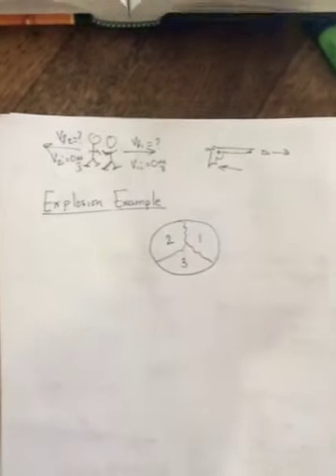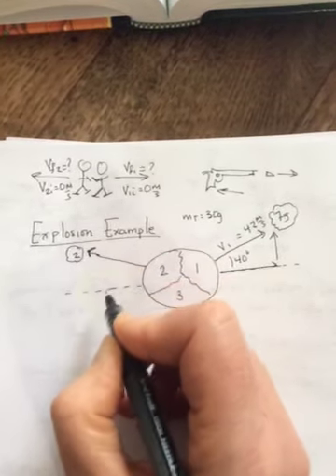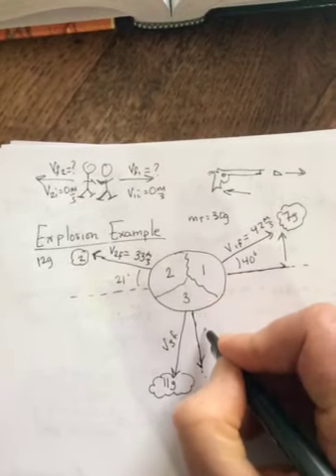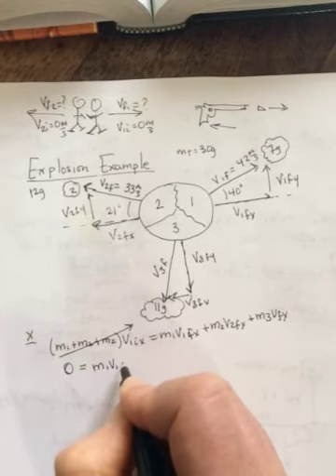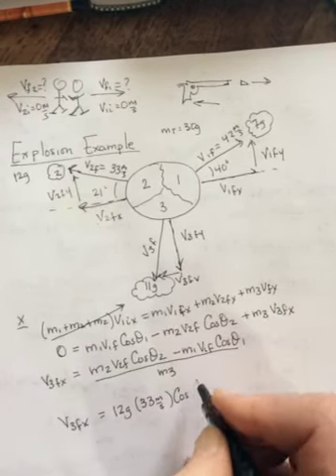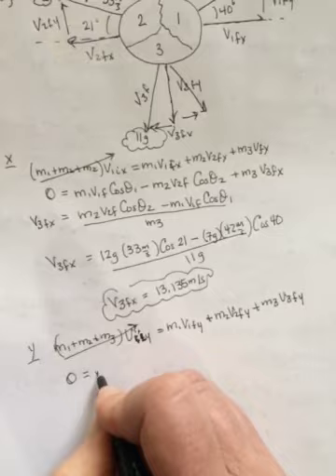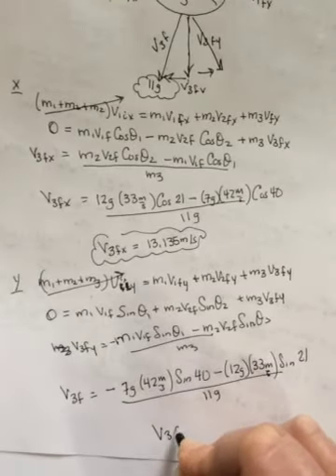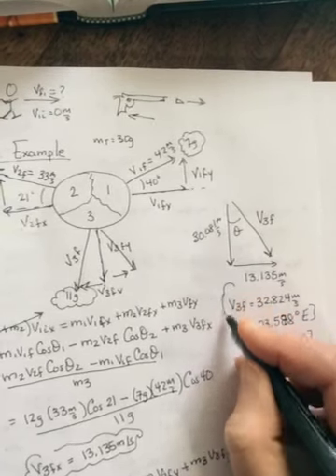Physics 12 Conservation of Momentum Explosion Example